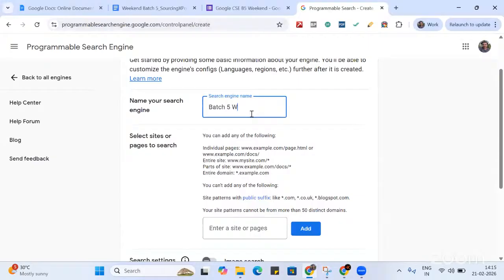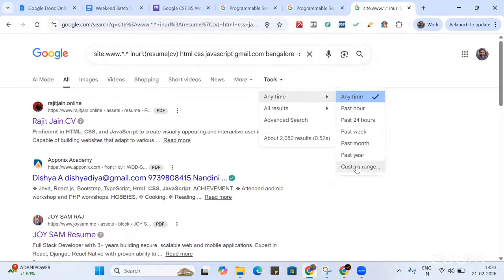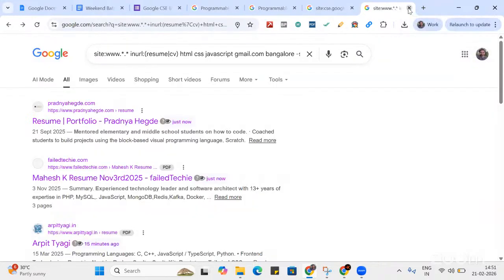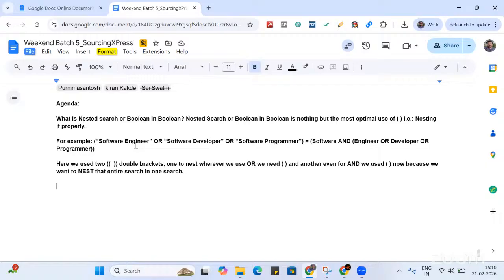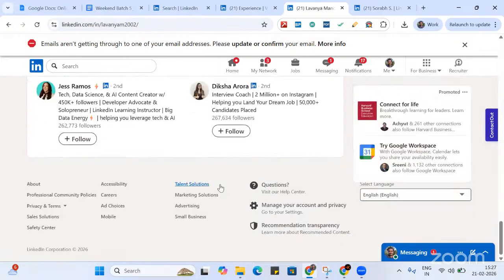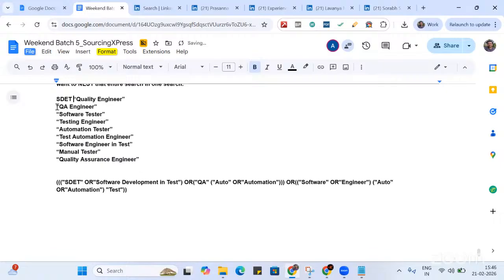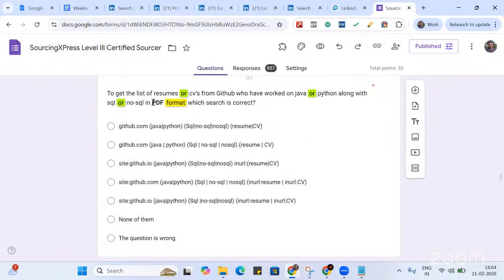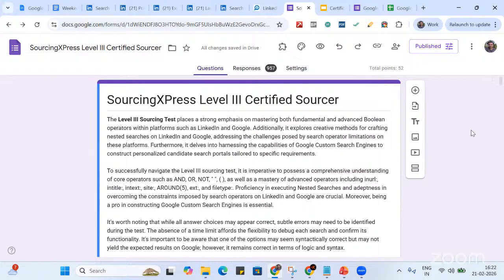B5 Weekend Batch - Google CSE